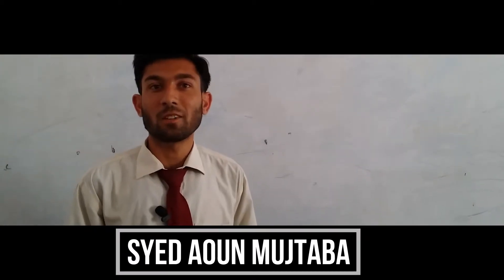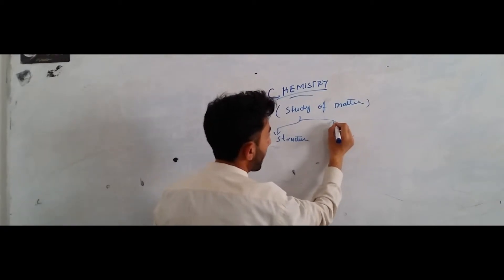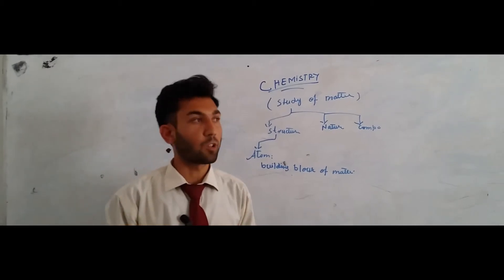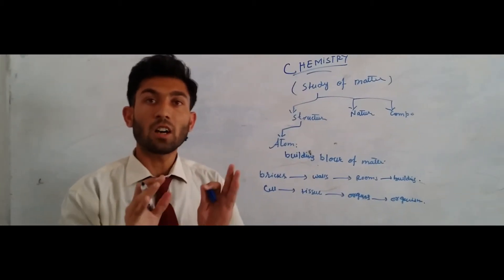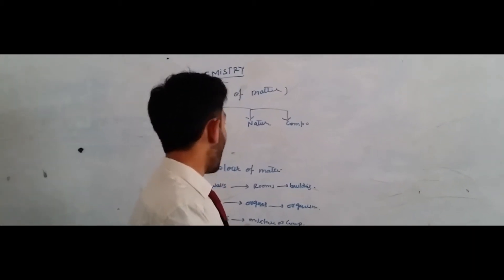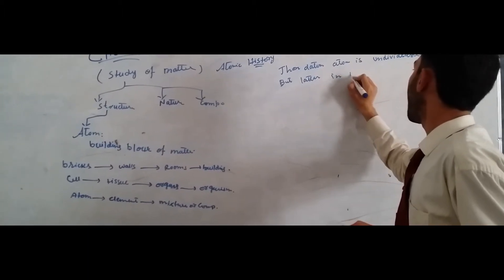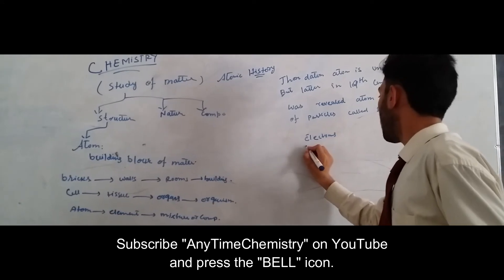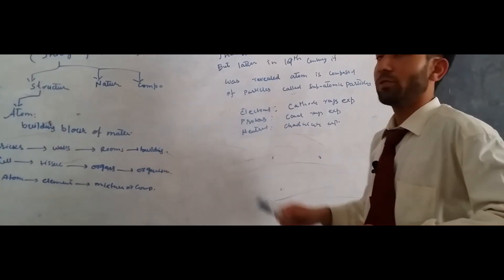Lec 1Atomic Structure Intro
This series of lectures describes the basics of Atomic structure.All content is based on Fbise Chemistry chapter 2